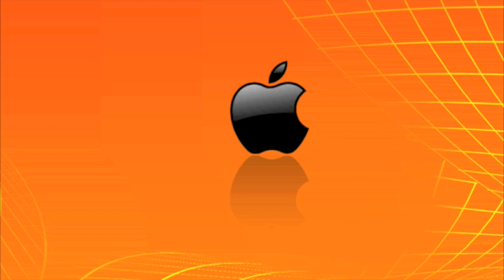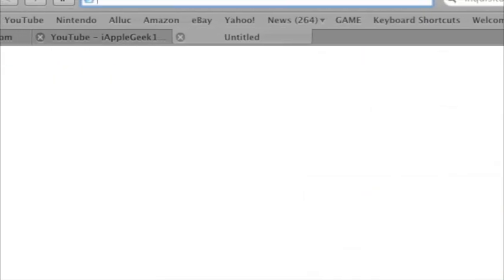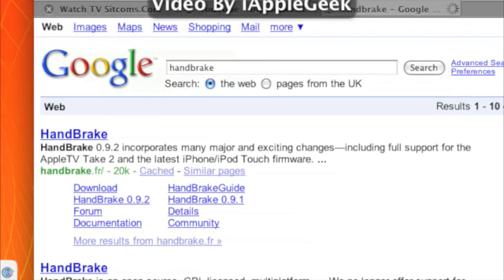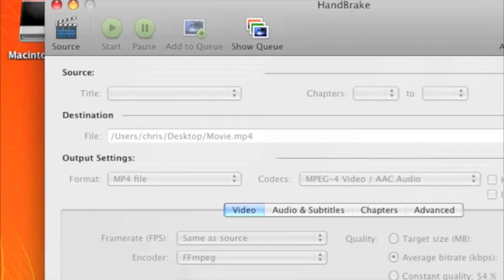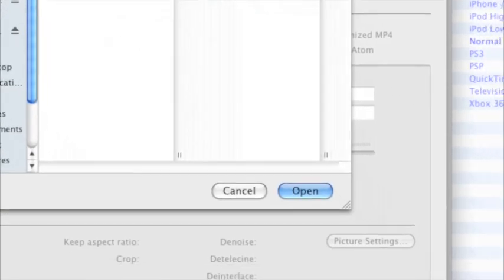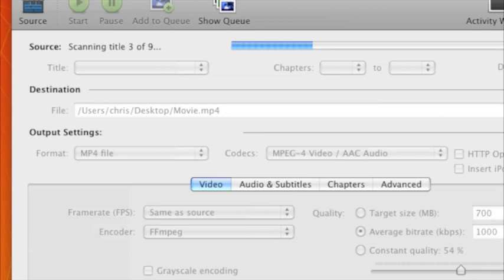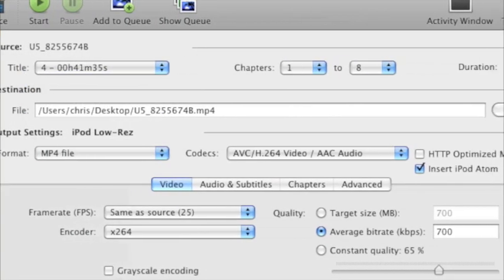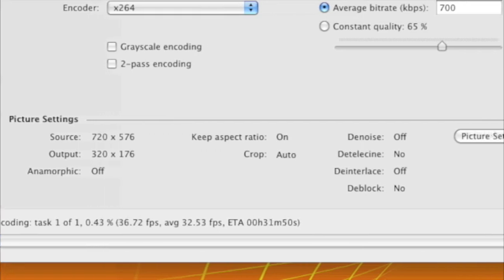How To Put DVD's To An iPod Or PSP On A Mac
In this video i will be showing you how to put dvd's to an iPod or PSP using a software called Handbrake